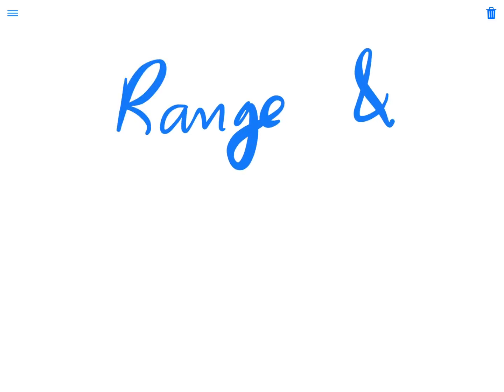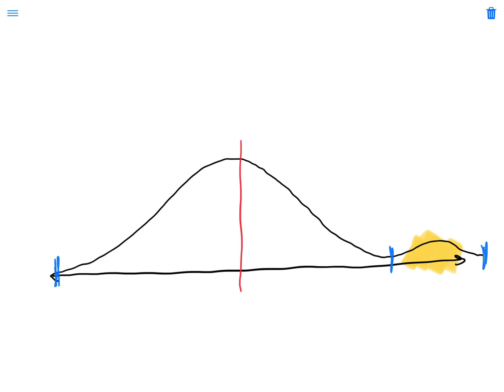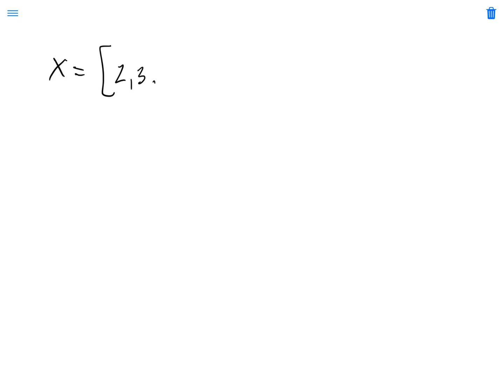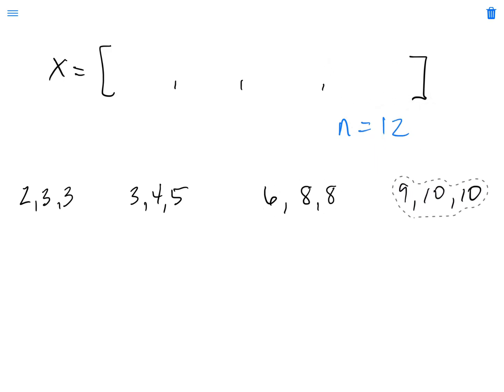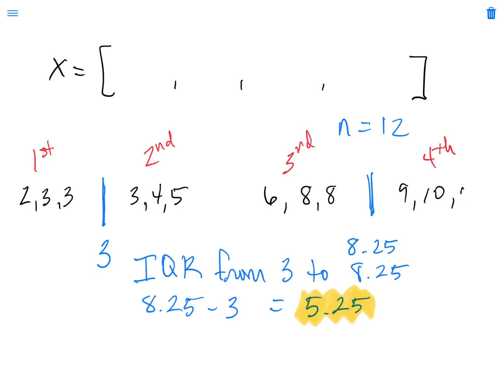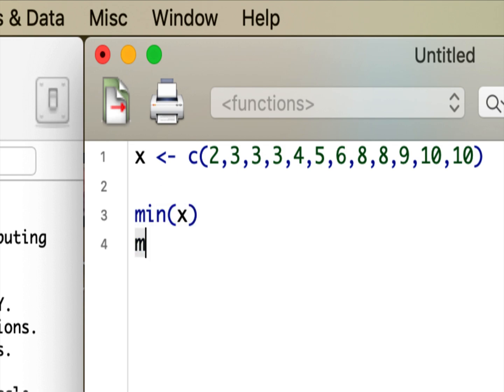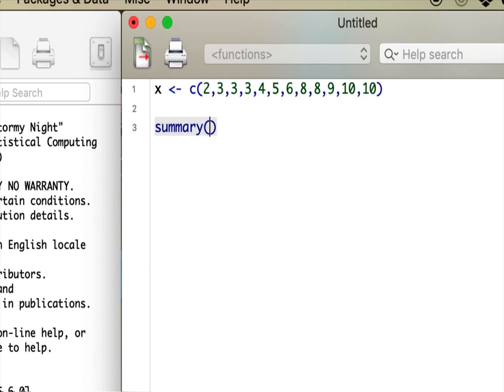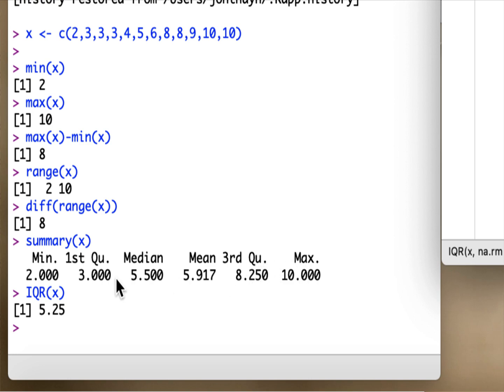5.5-6 Range and IQR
A quick demonstration on using the R statistical environment to calculate the range and the interquartile range (IQR) of data.